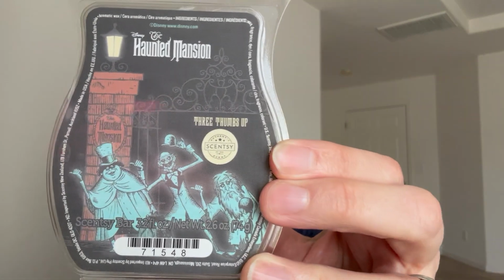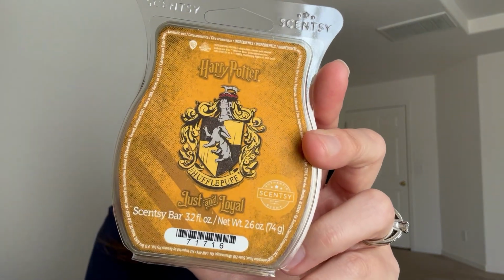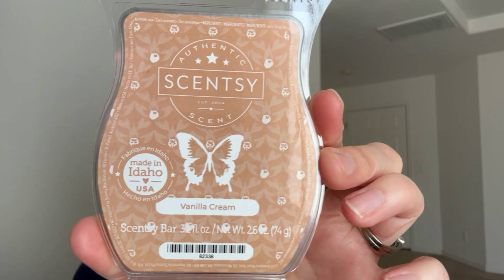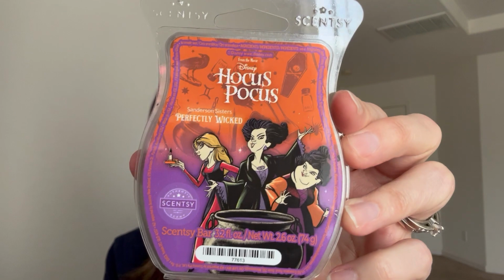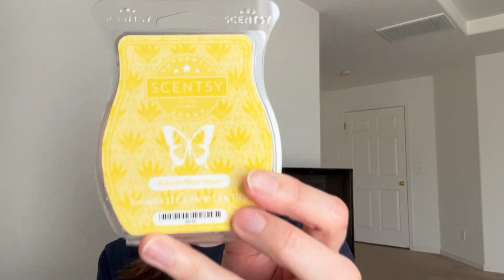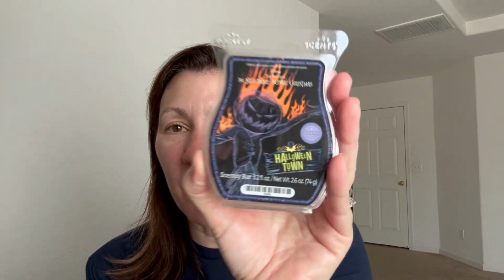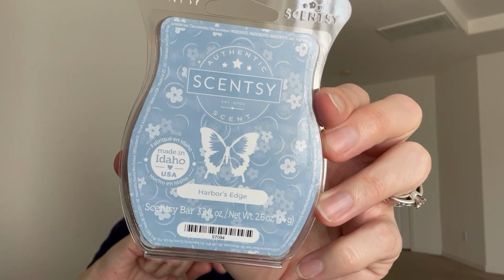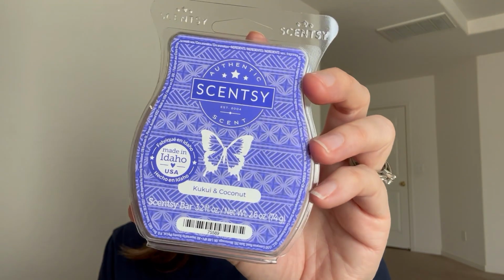October's Quarterly Scentsy Club Haul - Tons of Wax Bars to Unbox with You | Home Fragrance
Hi Everybody! I received my quarterly Scentsy Club and I am here to haul it with you all!